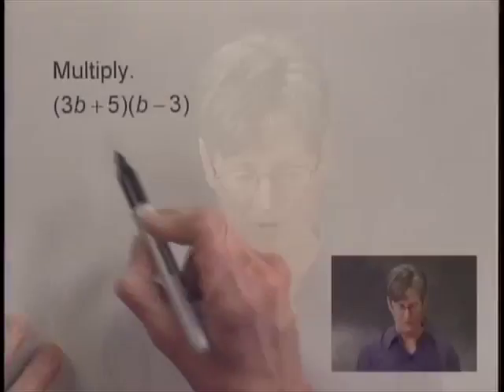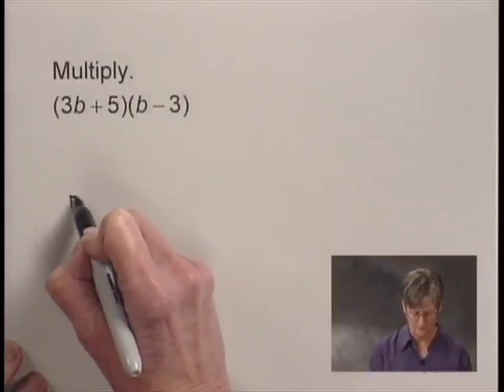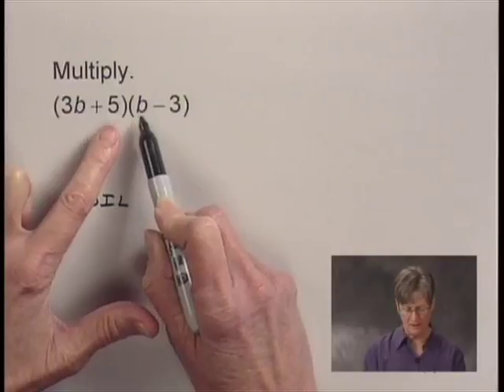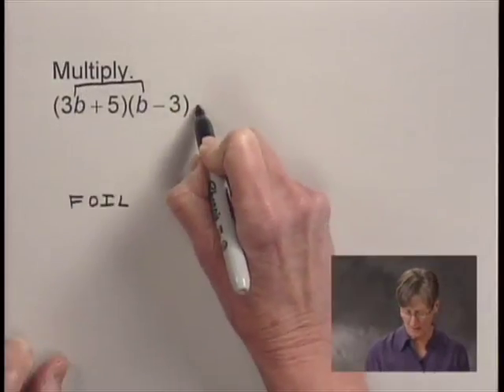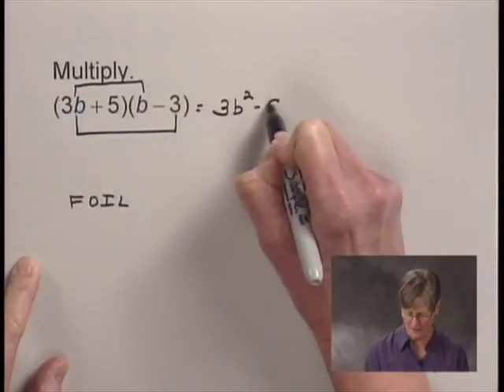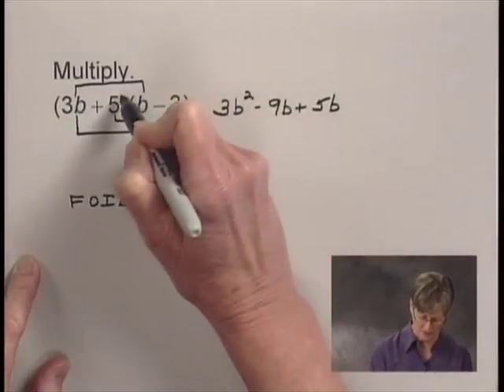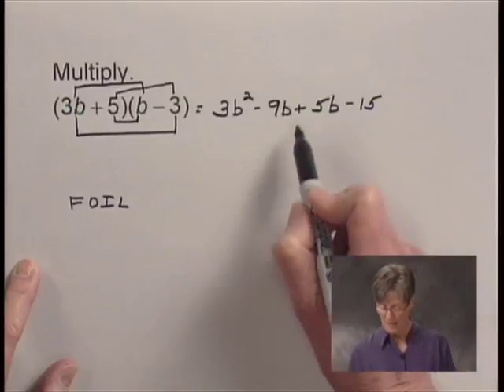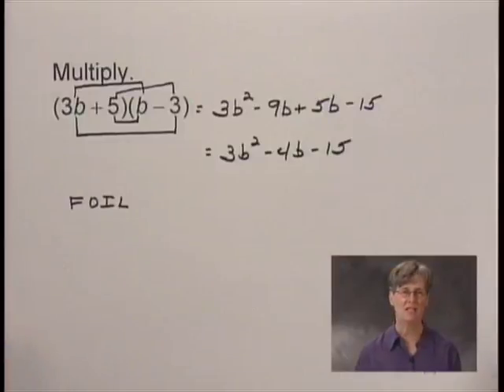Bittinger Developmental Mathematics 9e Chapter Test Prep Ch. 10 Ex. 36